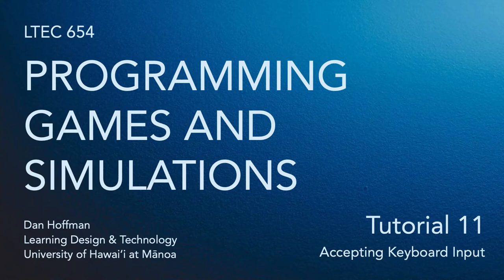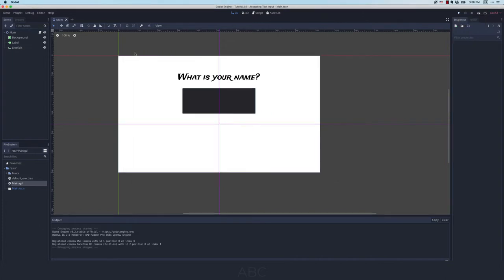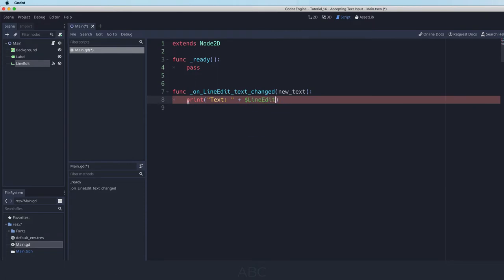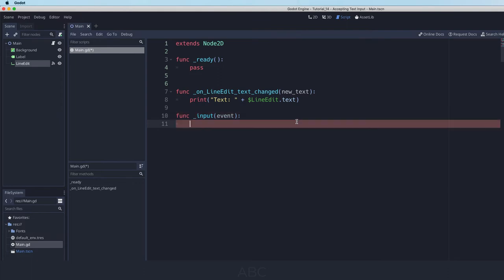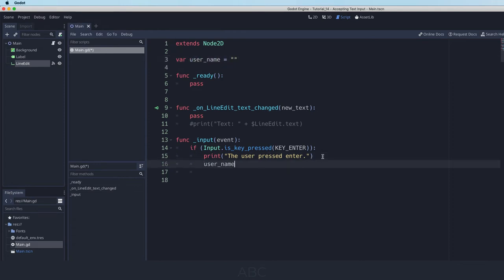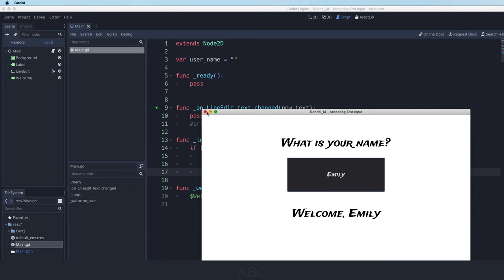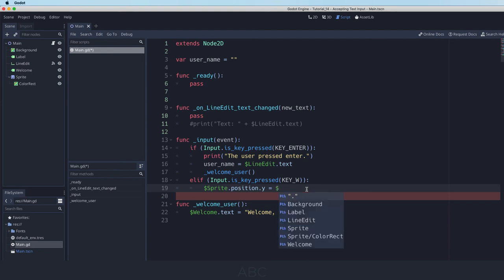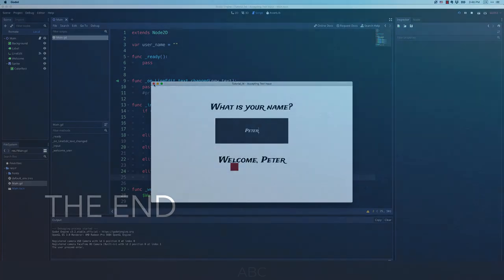Godot Tutorial 11: Accepting Keyboard Input